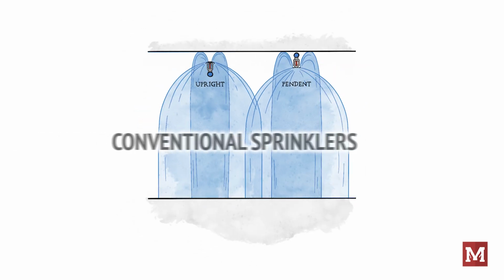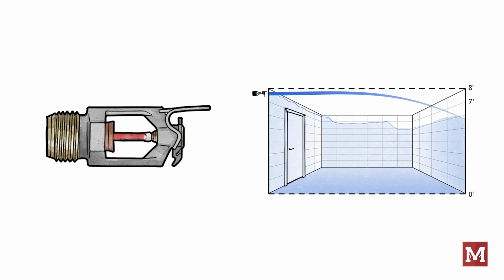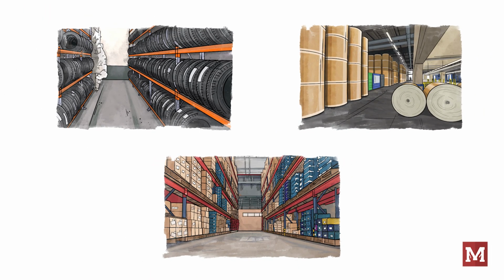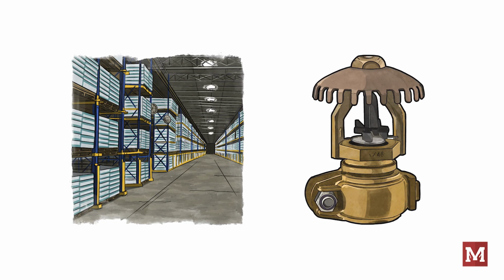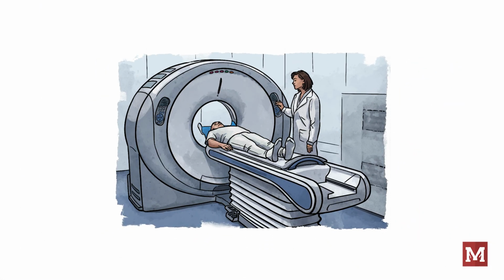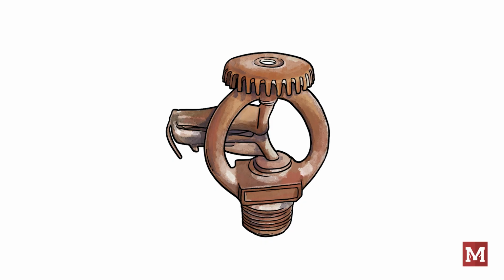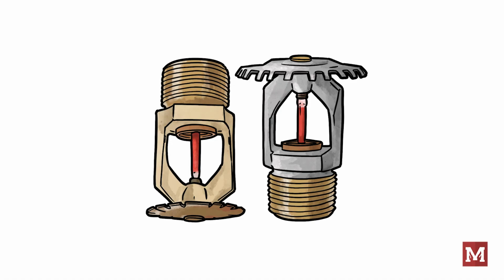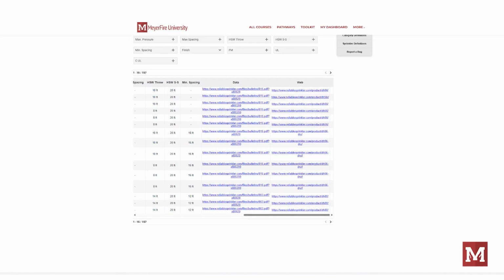What Different Types of Sprinklers Exist?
Welcome to our series on sprinkler types and orientations. We’ll break down the major sprinkler styles—upright, pendent, sidewall, and special application—along with where they’re used and how to choose the right one for different scenarios.

In this video, we’re introducing the different orientations of fire sprinklers. This video is one of over 900 lessons on MeyerFire University and part of our FX172 series on Sprinkler Types & Orientations.